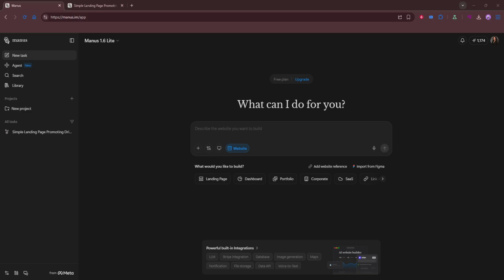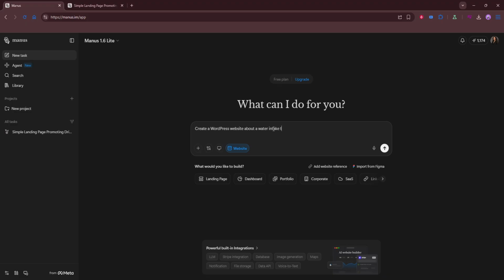How To Create WordPress Website Using Manus Ai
In today's video we cover How To Create WordPress Website Using Manus Ai